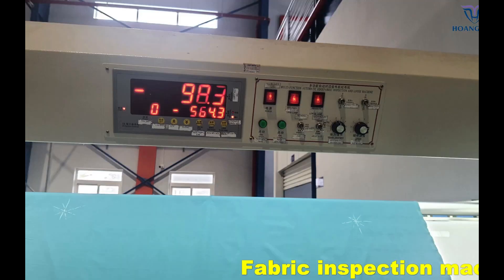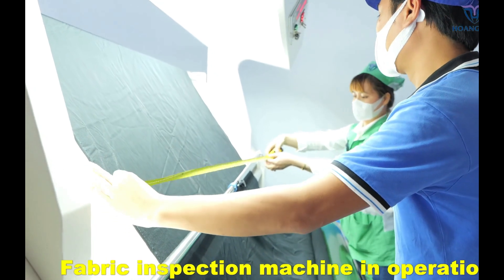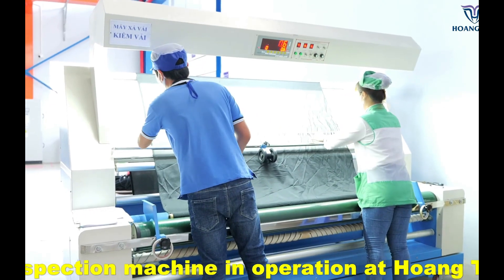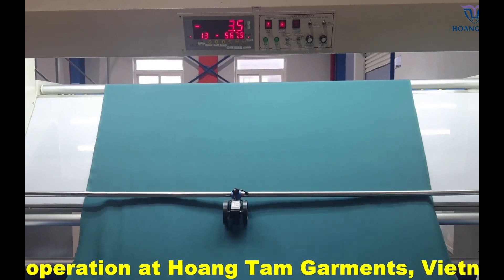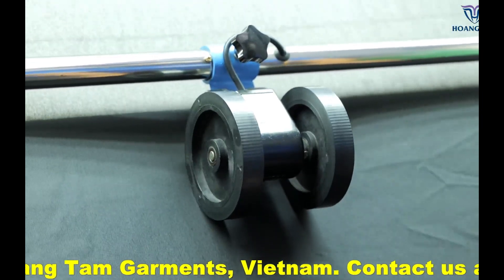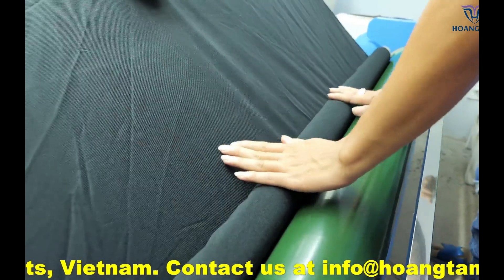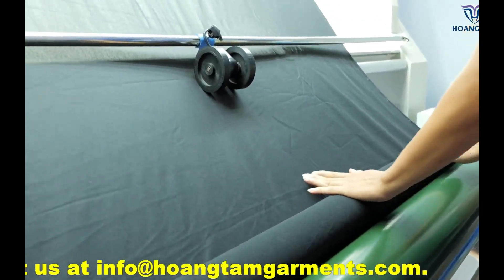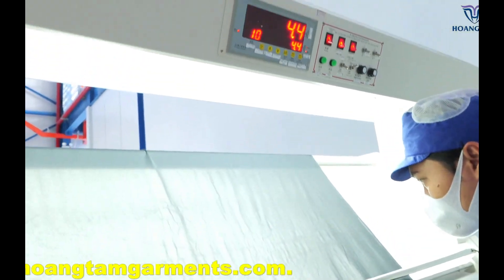Fabric Inspecting Machine in Vietnam and 4 Point Fabric Inspection System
When it comes to producing high-quality garments, one of the most critical steps in the manufacturing process is fabric inspection. This is the process of carefully examining the fabric to ensure that it meets the required standards for color, texture, weight, and overall appearance. The process of fabric inspection is essential to ensuring that the final product is of the highest quality and meets the expectations of the customer.

One of the most popular and effective methods of fabric inspection is the four-point fabric inspection system. This system utilizes four different areas of the fabric to check for defects, and it is considered to be one of the most accurate and reliable methods of fabric inspection available.

The first point of the four-point fabric inspection system is the fabric's surface. This is where any surface defects, such as snags, holes, or stains, will be identified. The second point is the fabric's edges, where any issues with the fabric's edges, such as fraying or unevenness, will be identified. The third point is the fabric's middle, where any issues with the fabric's color or texture will be identified. And finally, the fourth point is the fabric's back, where any issues with the fabric's weight or overall appearance will be identified.

One of the main advantages of using a fabric inspection machine is that it can be used to inspect a large number of fabrics in a short amount of time. This is especially useful when dealing with large production runs of garments. Fabric inspection machines are also designed to be very accurate and reliable, so you can be sure that the results you get are accurate and consistent.

The machine is usually composed of a conveyor belt, which is used to move the fabric through the inspection process, and a series of cameras and lights, which are used to take high-resolution images of the fabric. The images are then analyzed by the machine's software, which is able to identify any defects that may be present. The software can also be set to flag any fabrics that do not meet the required standards, so that they can be removed from the production process.

The fabric inspection machine also has a special feature of saving the images in the system, which can be used for future reference, and also used to compare with the sample fabric, if in case there is a complaint by the customer.

Additionally, the machine also has the ability to report and record the quantity of defective fabrics, which can be used for quality analysis and improvement.

Overall, the use of a fabric inspection machine is an essential step in the production process of any garment manufacturing facility. With its ability to quickly and accurately identify any defects in the fabric, it helps to ensure that the final product is of the highest quality and meets the expectations of the customer.

In conclusion, the four-point fabric inspection system is an integral step in the production process, and the use of fabric inspection machine is essential for the quality control. The machine not only helps to identify any defects in the fabric but also helps to improve the overall process by recording and analyzing the defective fabrics. It is a must have for any garment manufacturing factory that wants to produce high-quality garments that meet the expectations of the customers.